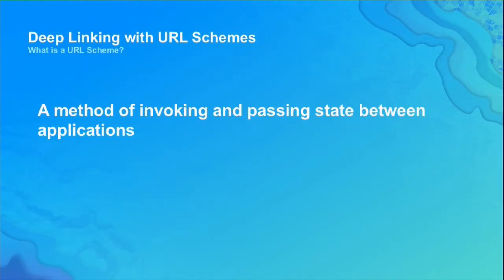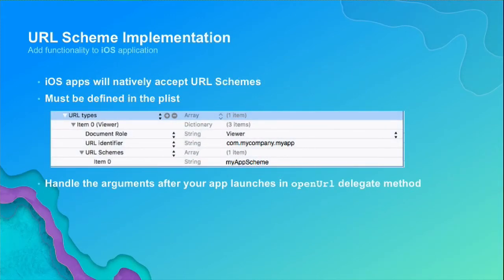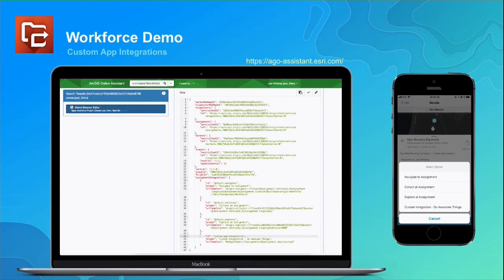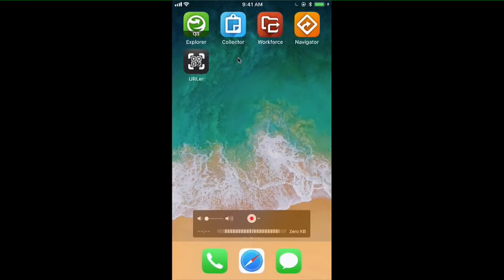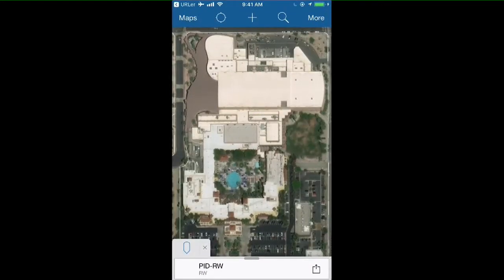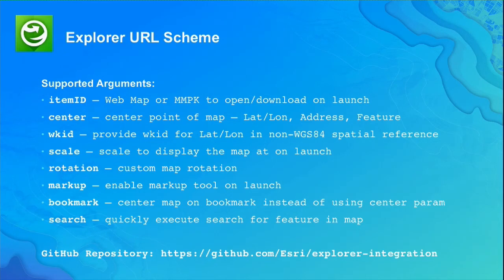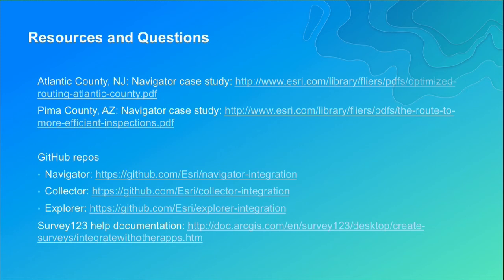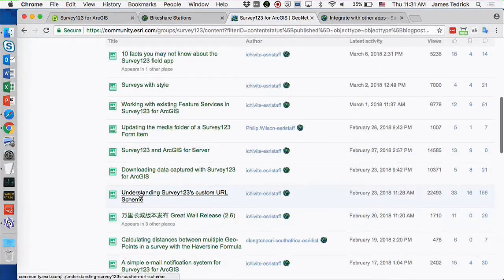Remotely Invoking ArcGIS Apps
Esri Apps like Collector, Survey123, Explorer, Workforce and Navigator all have the ability to communicate with one another via a technology called the app link. This powerful technology addresses many different workflows which involve multiple apps working together in complex real world workflows. 3rd party apps can also make use of this technology to create a whole host of native and web applications that can invoke Esri Native apps within the scope of a larger workflow. This session will focus on explaining this technology and give many examples of how you can augment your apps to call into Esri’s native apps like Workforce, Navigator, Collector and Survey123.